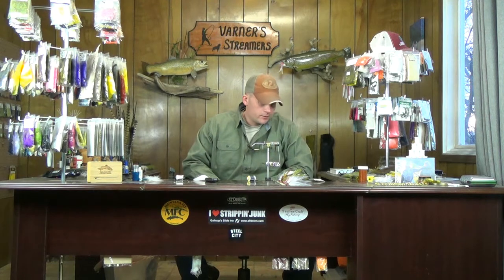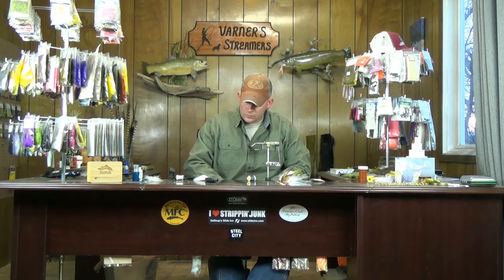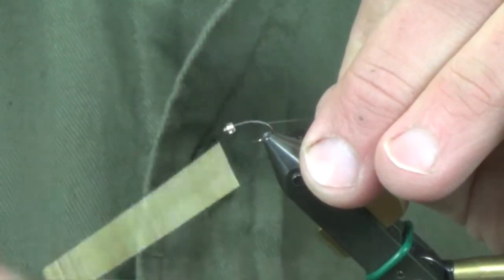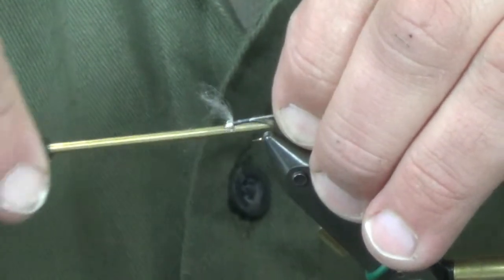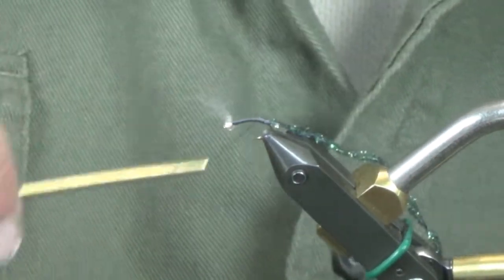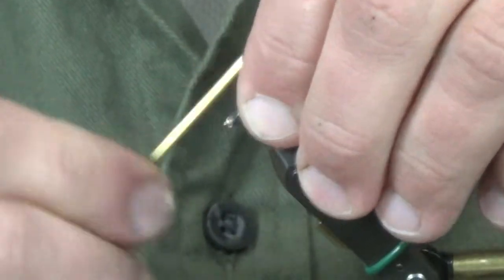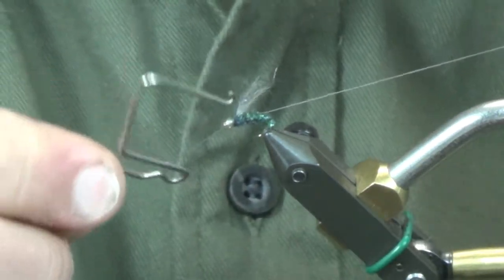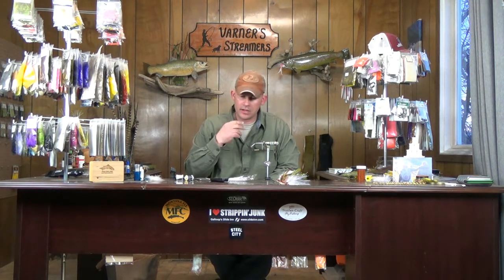Fly Tying: Caddis Emerger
This is one of the simplest caddis emergers you will ever tie, but when fished in the right condition and in the right part of the water column, you can put fish after fish in the net.

Material List:

Hook:  Any Curved Caddis Hook (12-16)
Bead:  Killer Caddis Clear Bead
Overwing:  White Senyo's Laser Dub
Body:  Peacock Midge Cactus Chenille